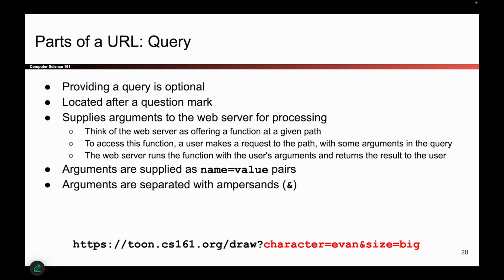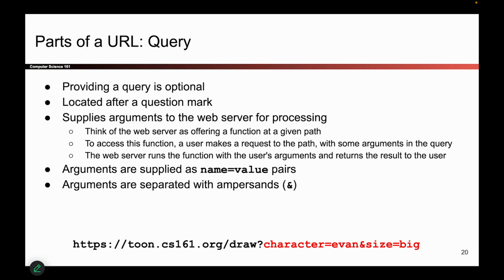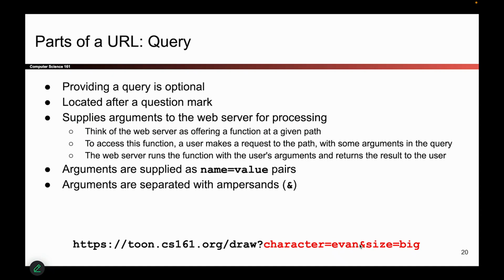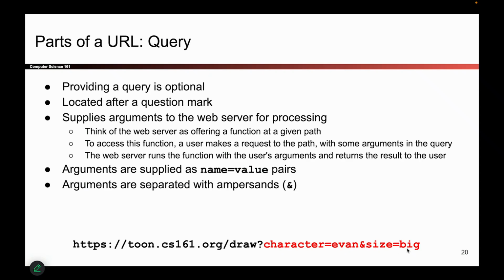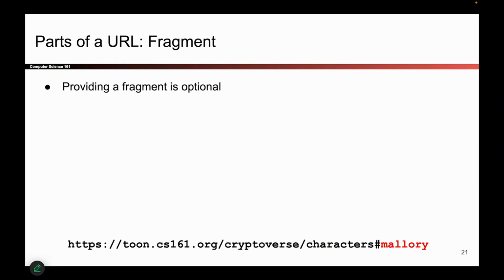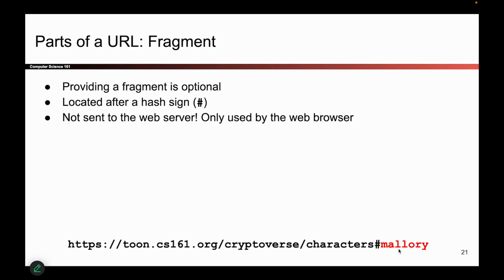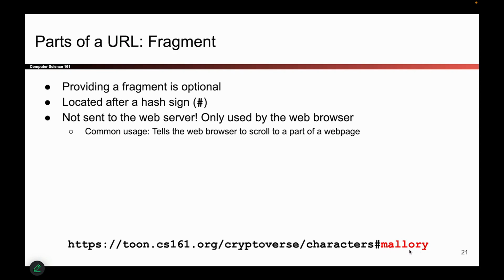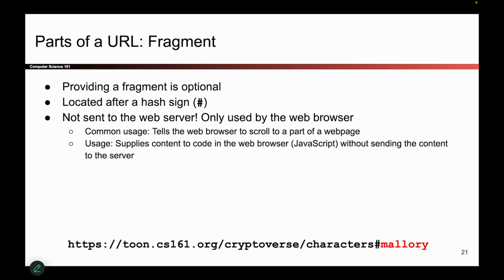[WebSec1, Video 4] Advanced Parts of URLs